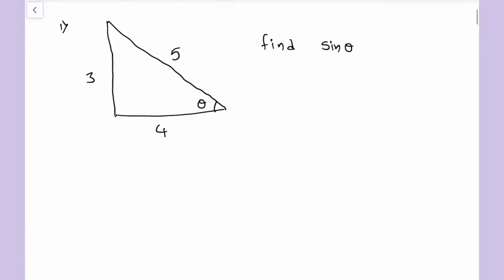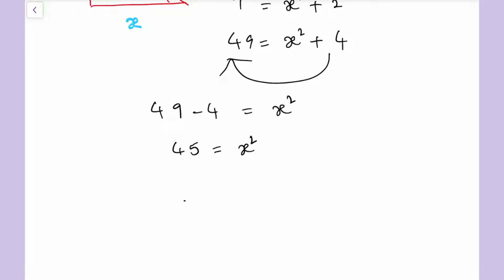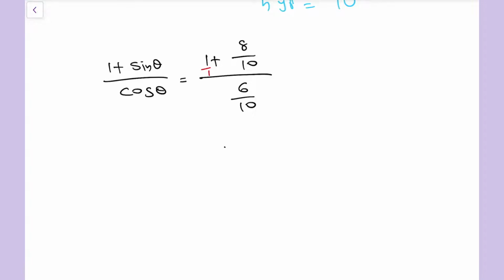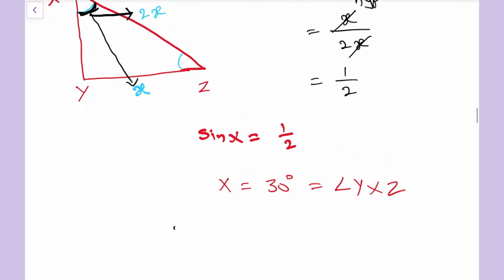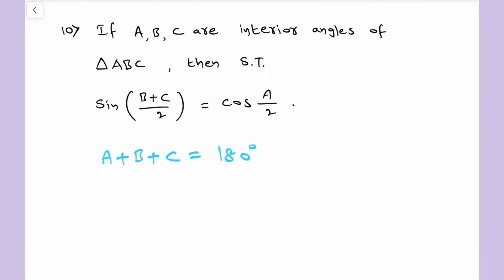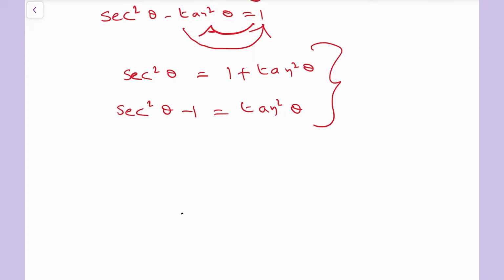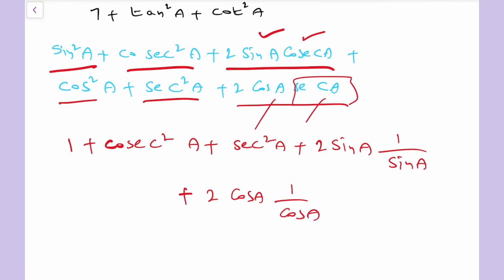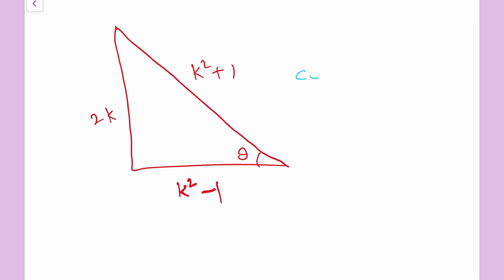SA 1 Revision || Class 10 || Trigonometry